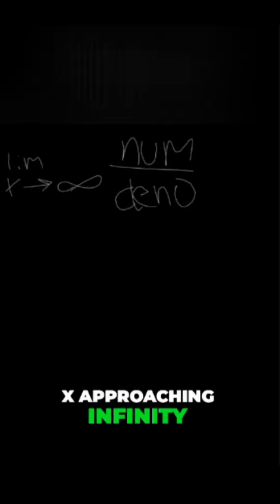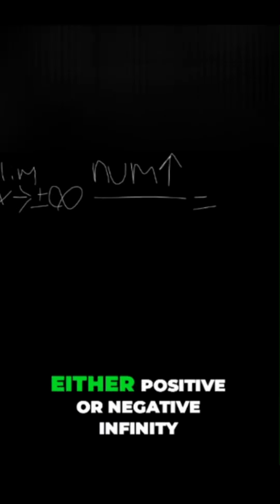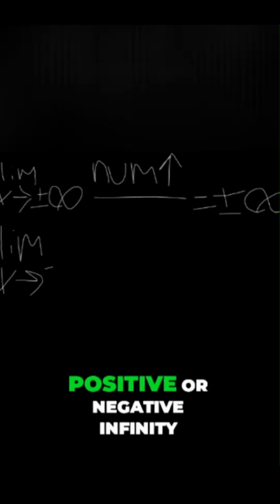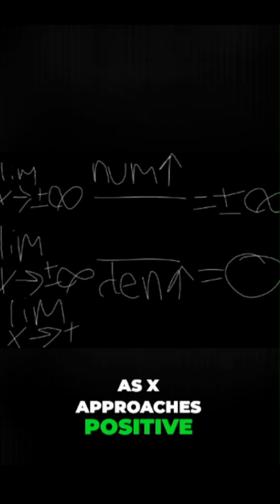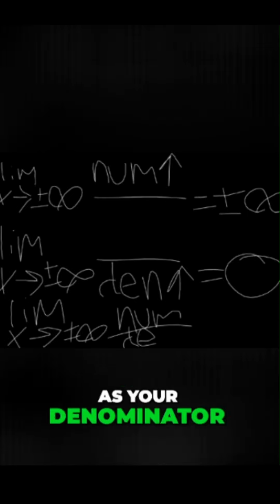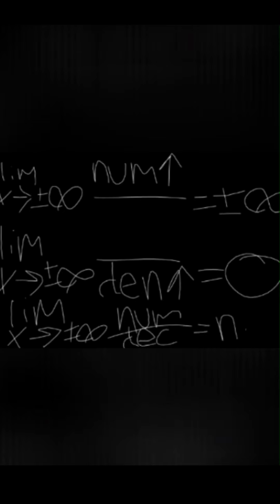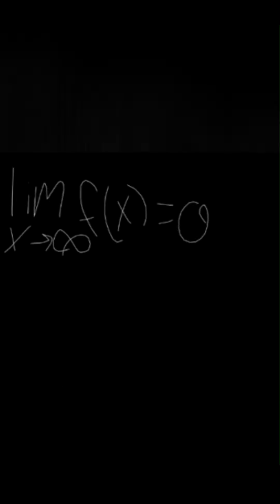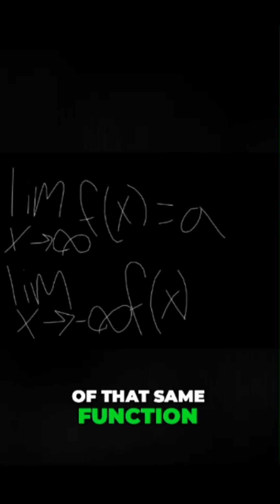Limits At Infinity In Calculus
In this quick and clear explanation, we dive into limits at infinity, breaking down what happens as functions grow endlessly large or approach negative infinity. Perfect for a fast review or a quick concept boost for your AP Calculus prep! 🚀